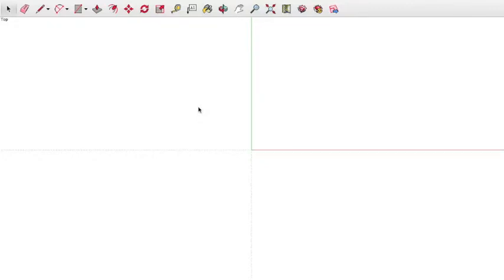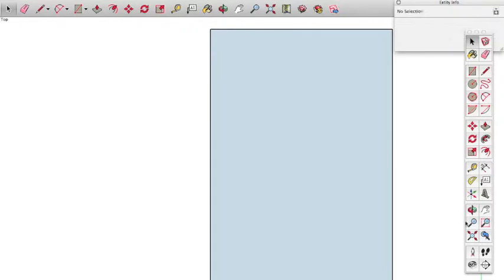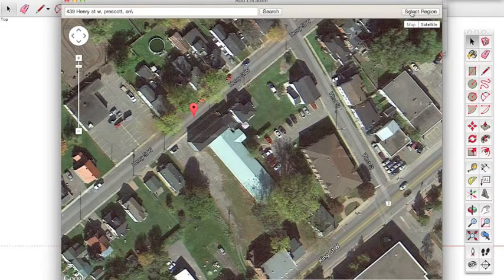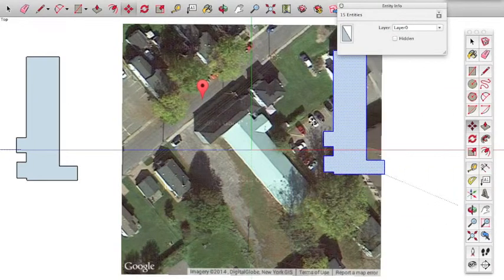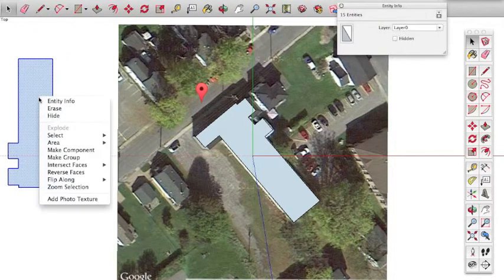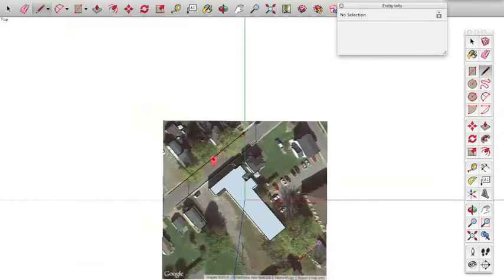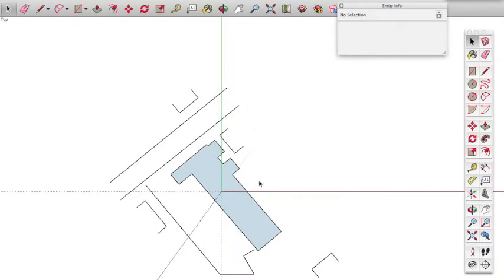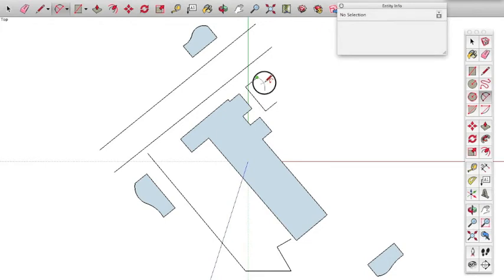Google Sketchup 2014 - Commercial Sketch Part 1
How to do a commercial sketch in Google Sketchup